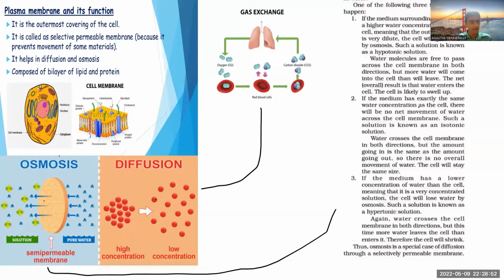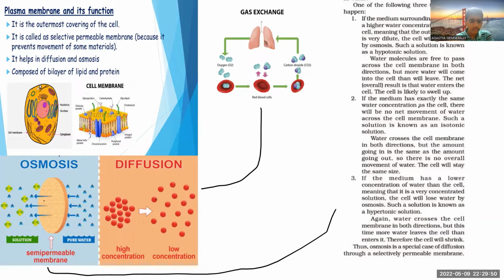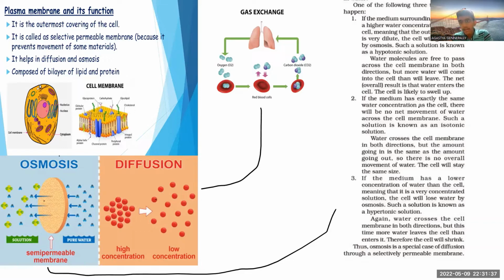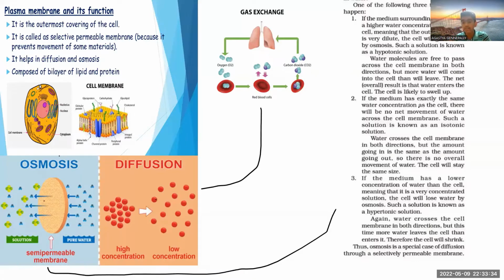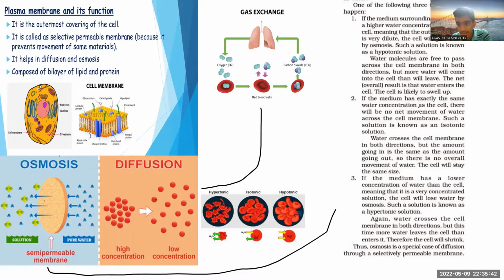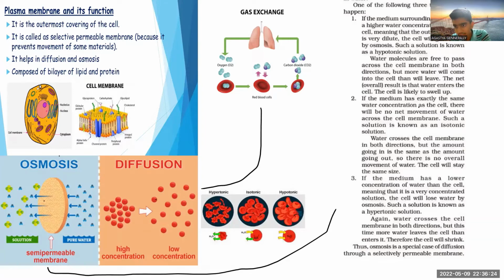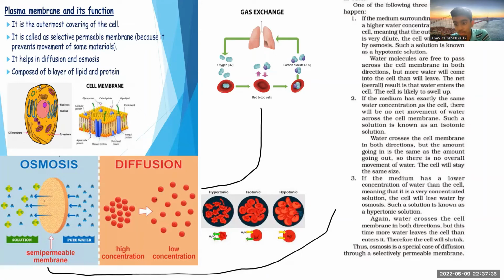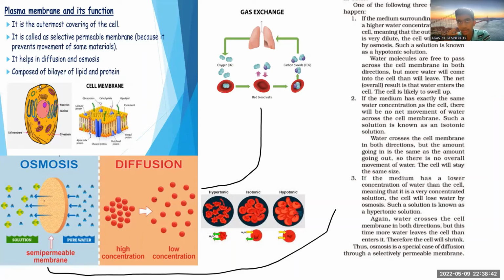CLASS 9 - NCERT - CHAPTER 5 - FUNDAMENTAL UNIT OF LIFE - BIOLOGY CHAPTER 1| PART 3